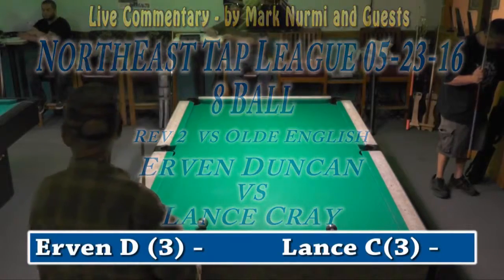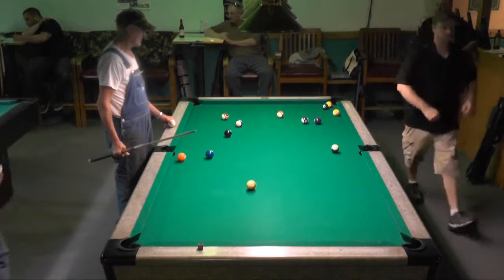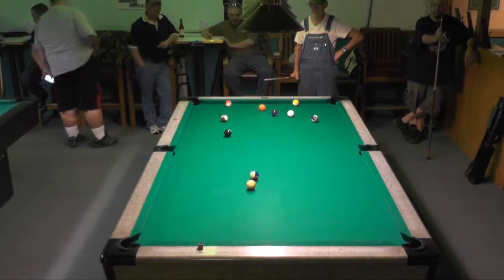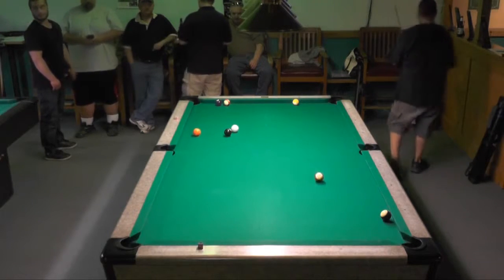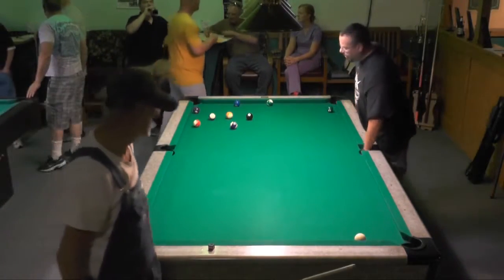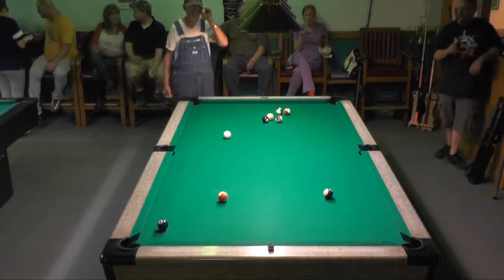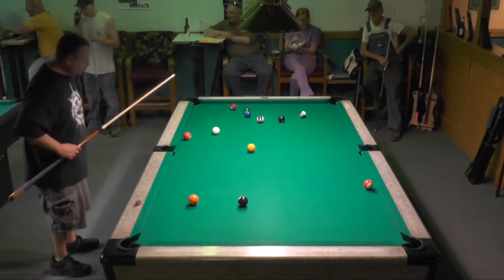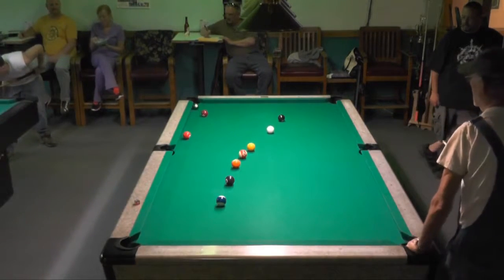NTL- Erven Duncan vs Lance Cray 05-23-16